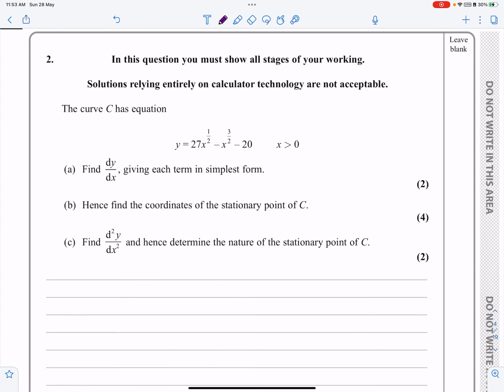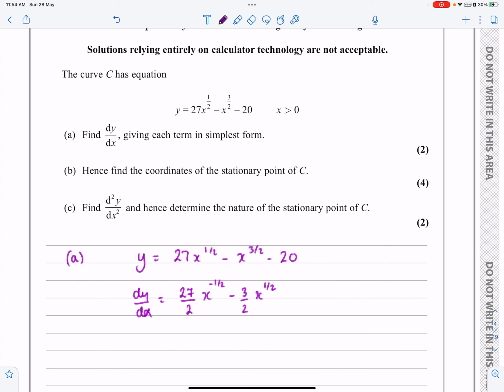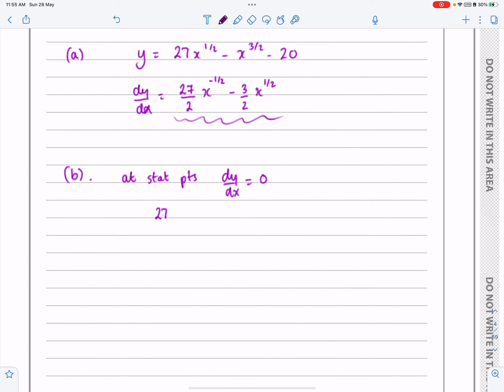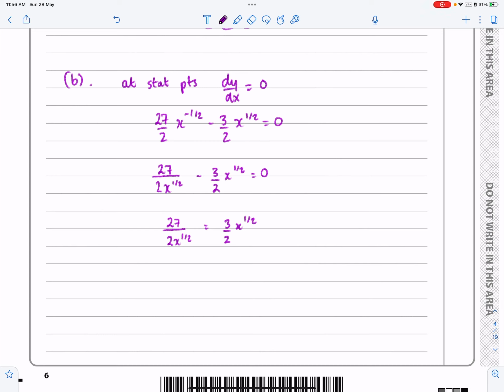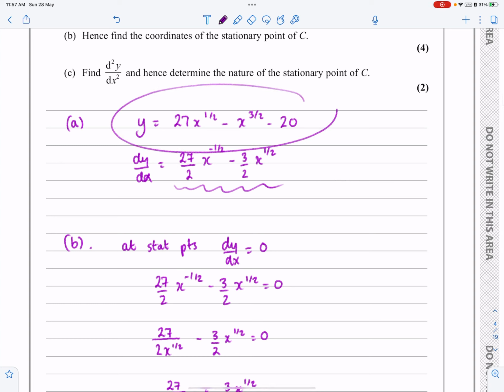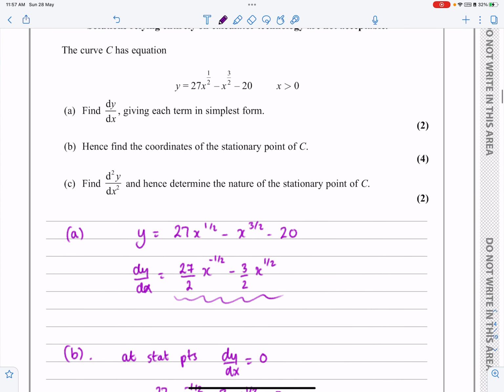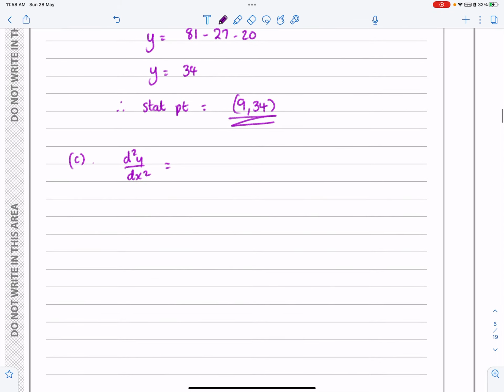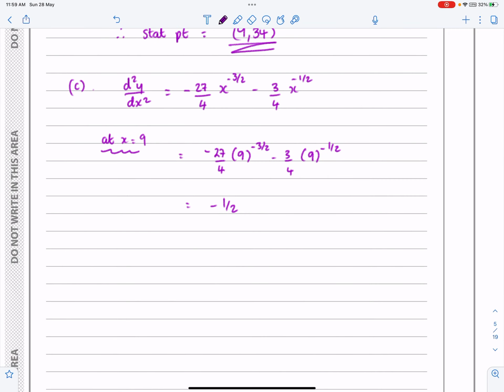IAL Edexcel Jan 2022 P2 Q2, Differentiation, Stationary Points, Pure, Nick Peters